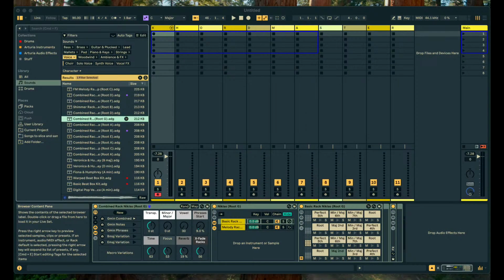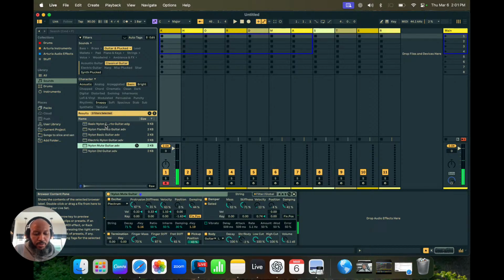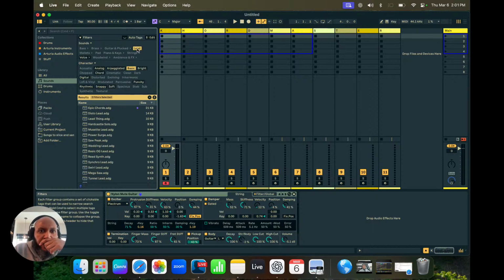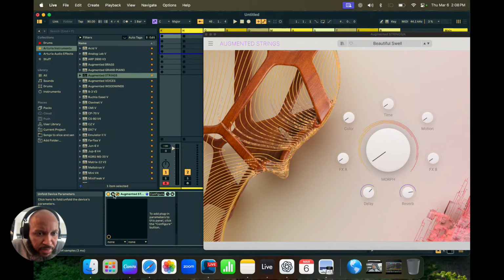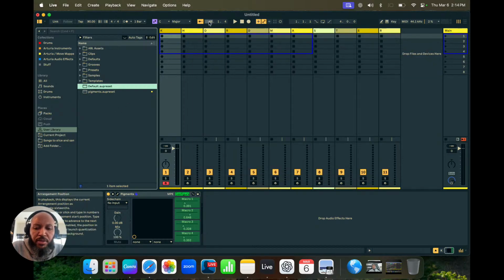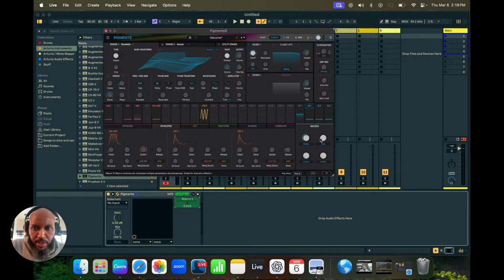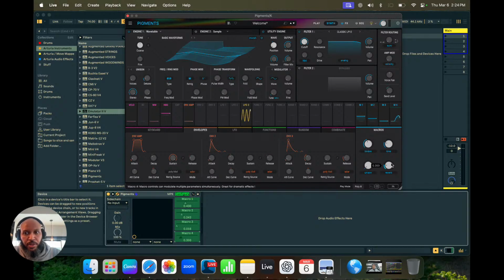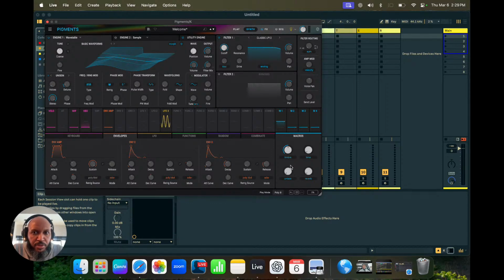Exploring Ableton Move as a Controller (and exploring ableton stock sounds)